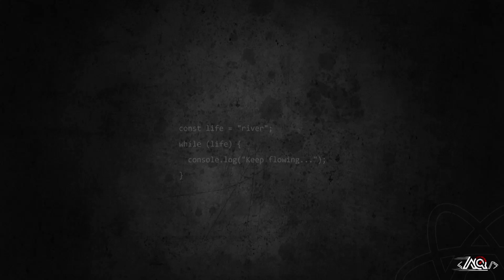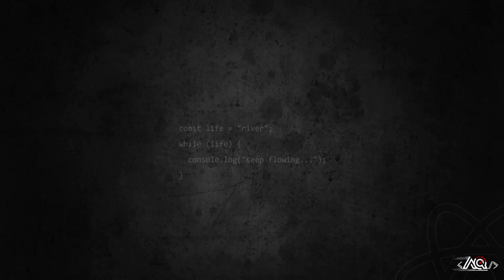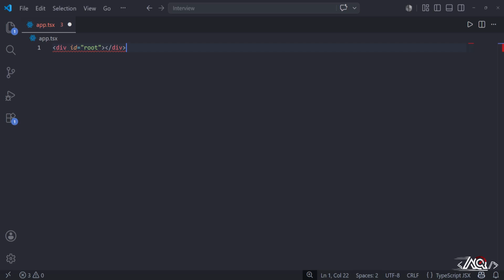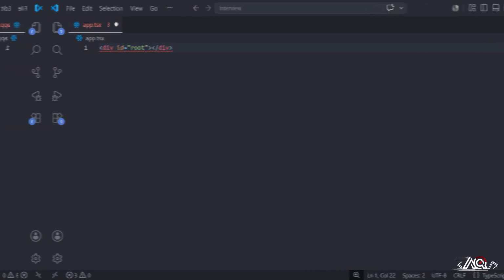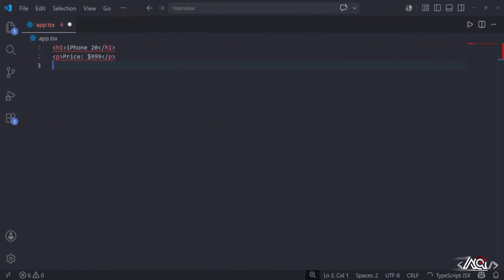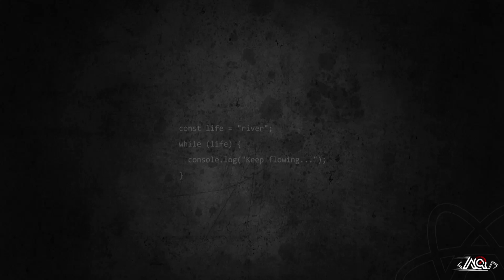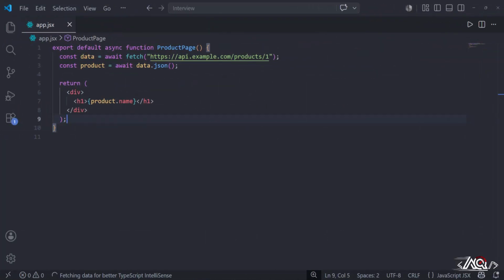What is SSR in Next.js? | Server-Side Rendering Explained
What is SSR in Next.js?

In this video, we answer a very common Next.js interview question:

“What is SSR?”

SSR stands for Server-Side Rendering, and it is one of the most important concepts in Next.js.

In this video, you'll learn:

• What Server-Side Rendering (SSR) means
• How SSR works
• The difference between SSR and Client-Side Rendering
• Why SSR is useful for SEO
• How SSR can improve the initial page experience
• How SSR works in Next.js
• When you should use SSR
• Real-world examples of SSR
• A simple interview-ready answer

We’ll also look at a simple example of how a page is rendered on the server before being sent to the browser.

At the end of the video, you'll have a simple and clear answer ready for your next Next.js interview.